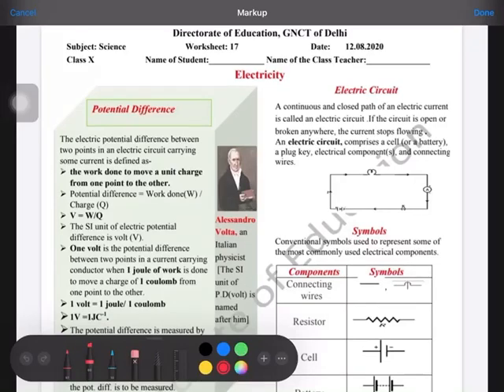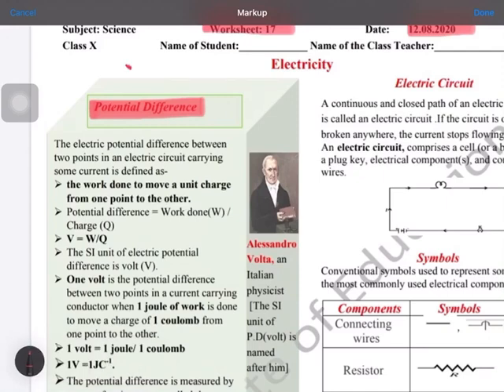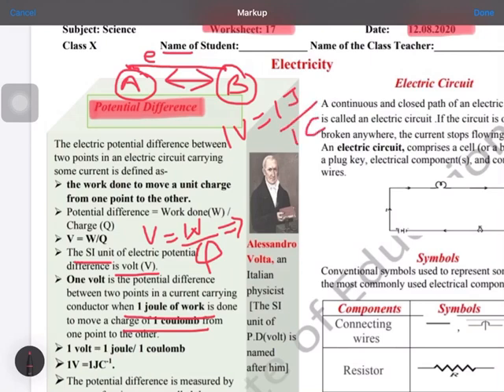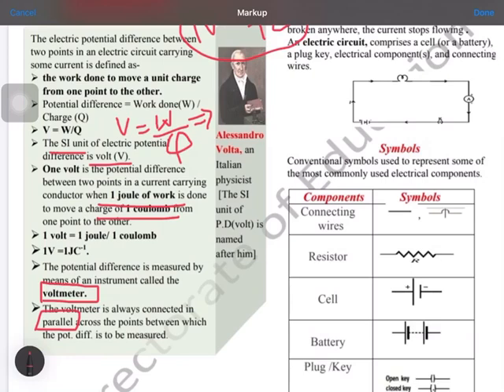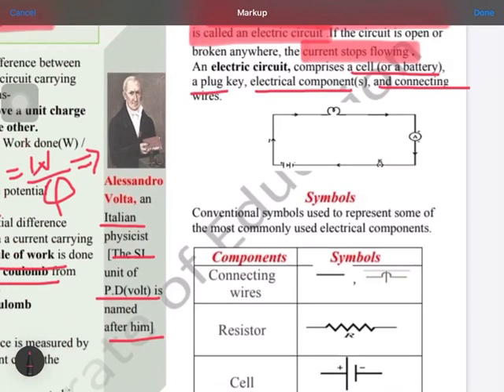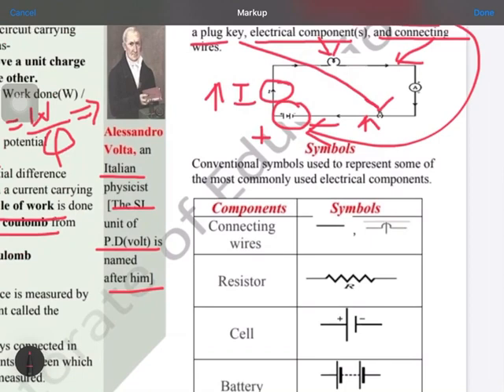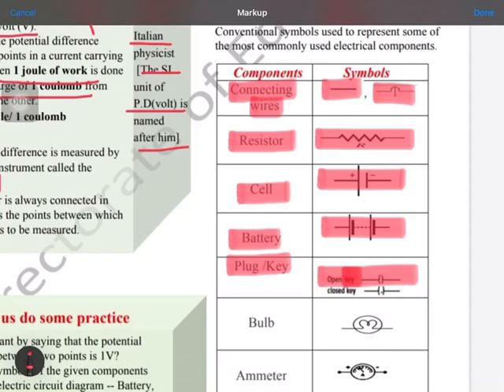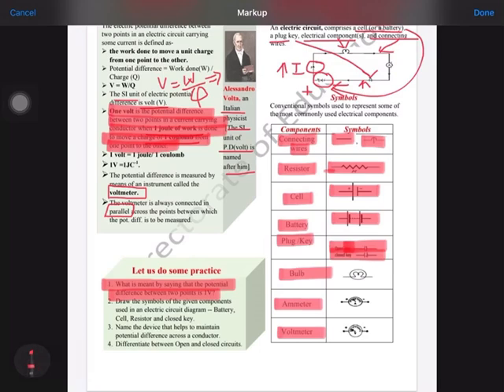Worksheet 17 class X SCIENCE ENGLISH MEDIUM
Potential difference,electric circuit Question 3 answer is cell or battery